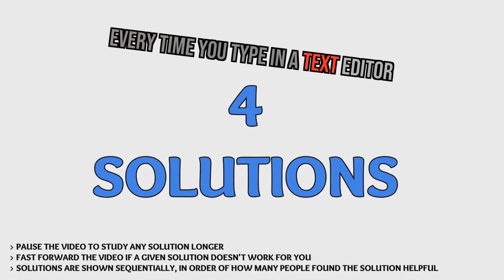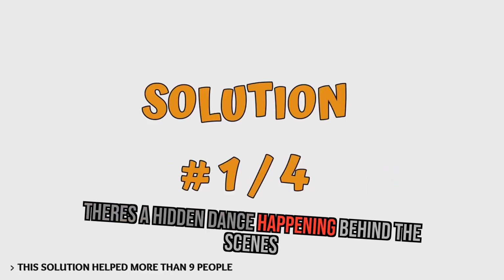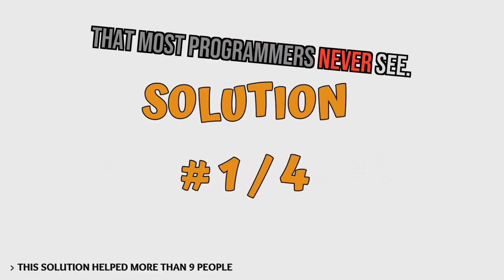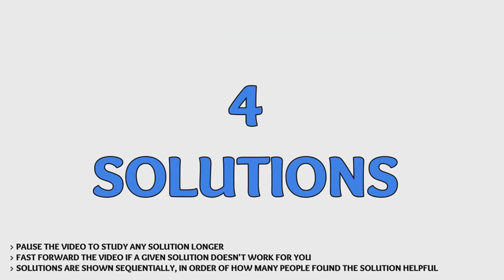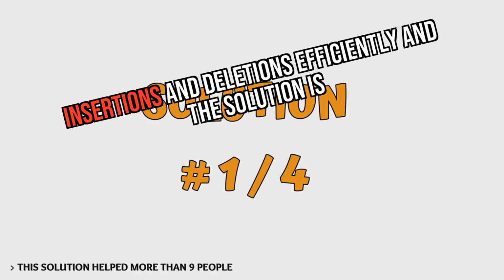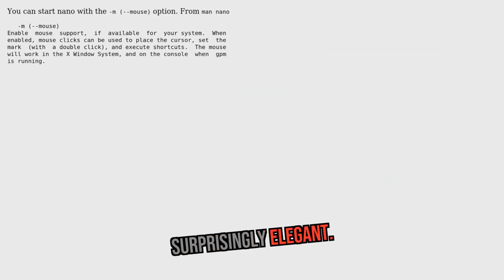Gap Buffer Algorithms Explained: How Text Editors Work Internally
Text editors need lightning-fast ways to handle your typing, deletions, and cursor movements. The secret weapon powering many editors is something called a gap buffer algorithm. Gap buffers solve the fundamental problem of efficient text manipulation by maintaining an intelligent empty space that follows your cursor around. This elegant data structure makes insertions and deletions nearly instantaneous for typical editing patterns. In this deep dive, we explore how gap buffers work internally, why they outperform naive array implementations, and which popular editors still use them today. You'll discover the clever trade-offs between memory usage and performance that make gap buffers perfect for sequential text editing. We also compare gap buffers to alternative approaches like piece tables and rope data structures. Whether you're building your own text editor or just curious about the algorithms behind your favorite coding environment, understanding gap buffers gives you insight into decades of computer science optimization.